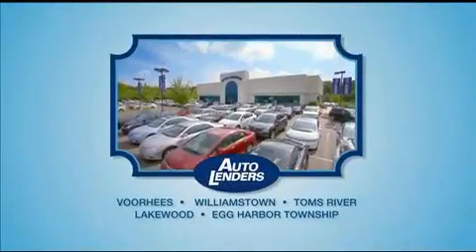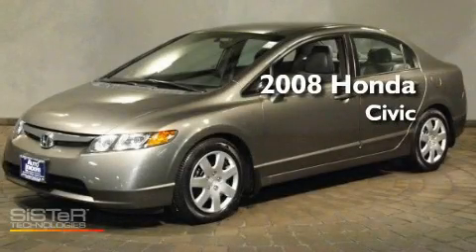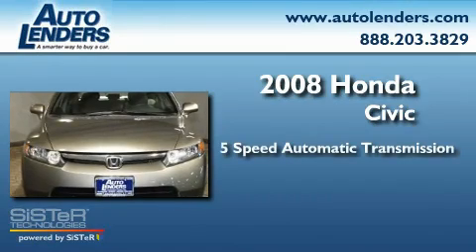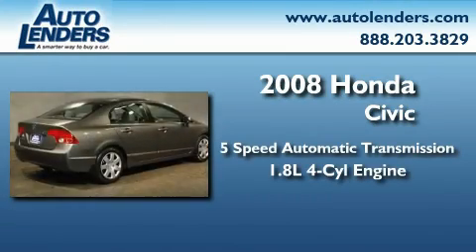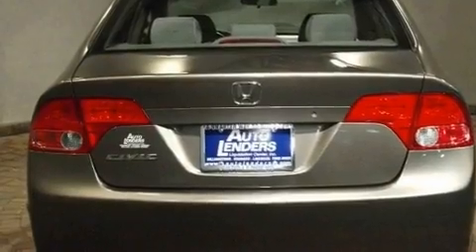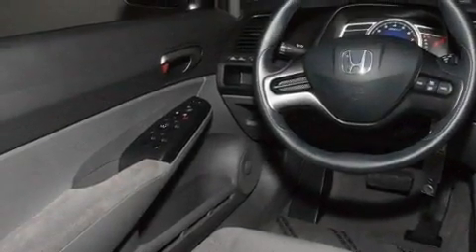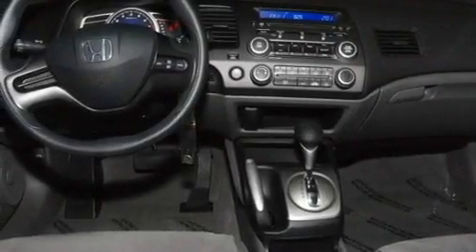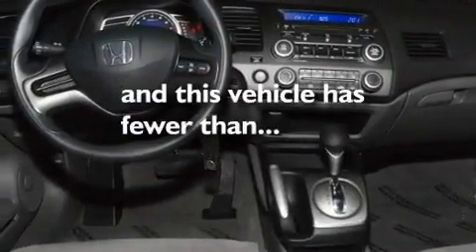Pre-Owned 2008 Honda Civic Sdn Williamstown NJ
Year : 2008

 Make : Honda

 Model : Civic Sdn

 Engine : Gas I4 1.8L/110

 Trans . : Automatic

 Exterior : GRAY

 Miles : 29,448

 Interior : Cloth

 Stock : H316131

 Auto Lenders